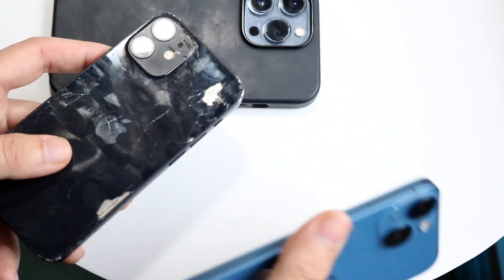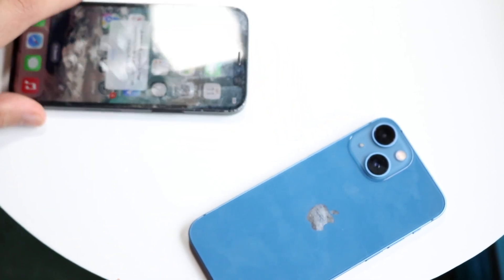iPhone 13 Mini Vs iPhone 12 Mini In 2023! (Comparison) (Review)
Let's take a look at the iPhone 13 Mini Vs iPhone 12 Mini In 2023! (Comparison) (Review)